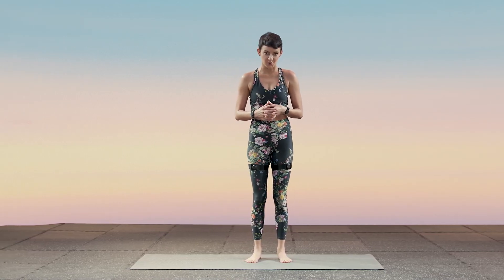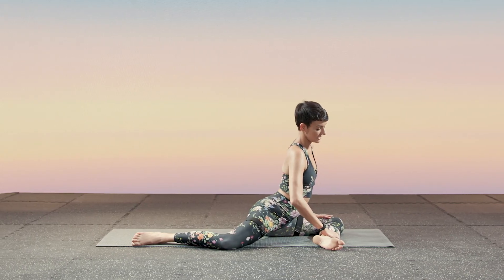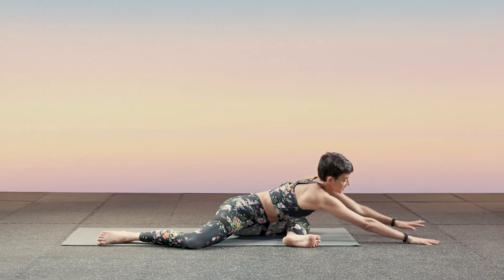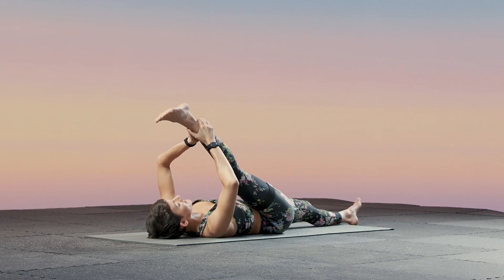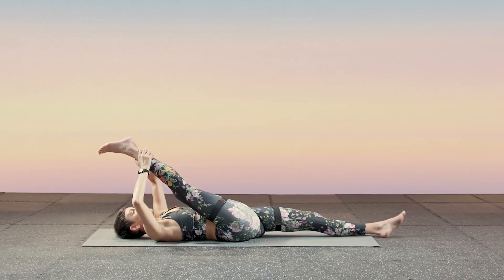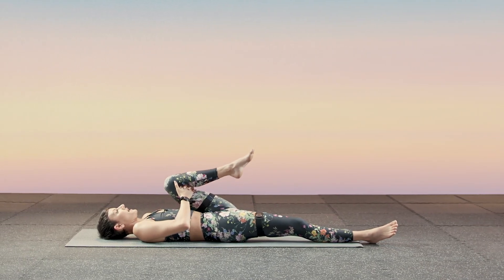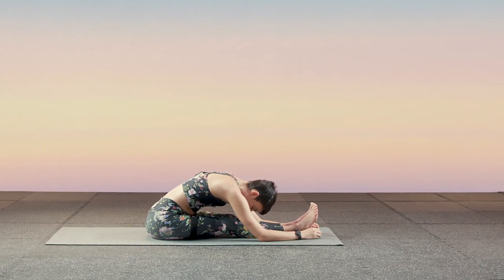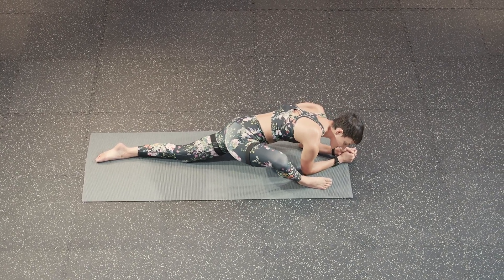Teresa Pre & Post Workout Stretches 02 Lower Body